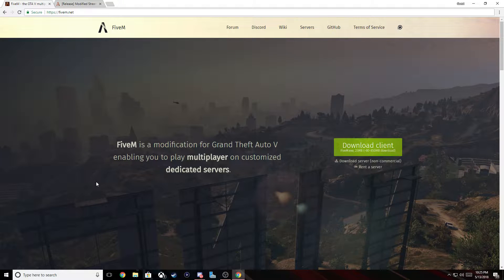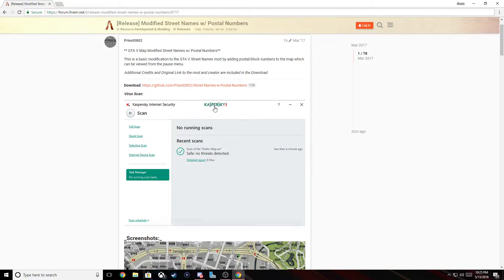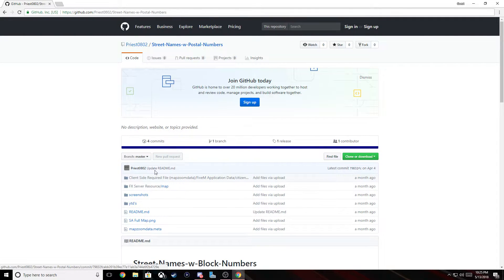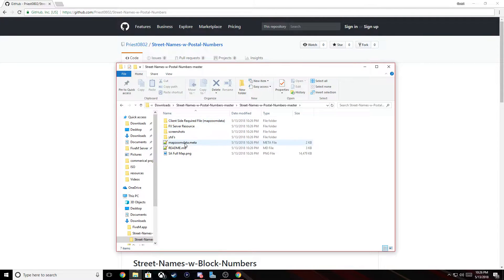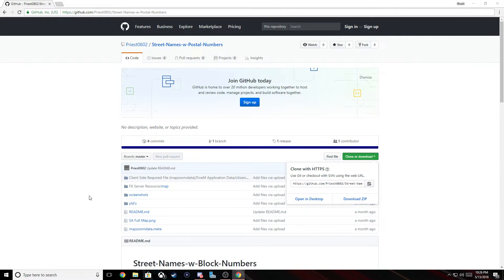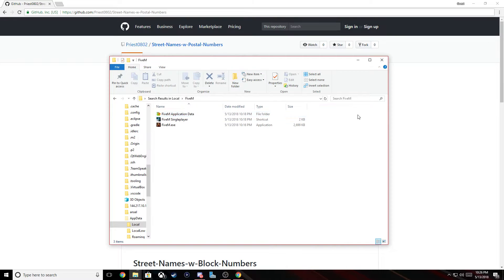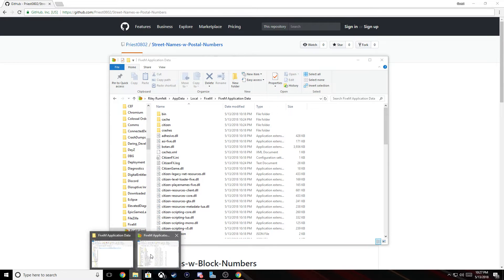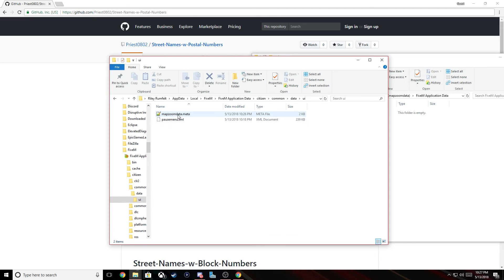FiveM How to Install Postal Codes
Simple tutorial about how to install postal codes & modified map into your FiveM client.